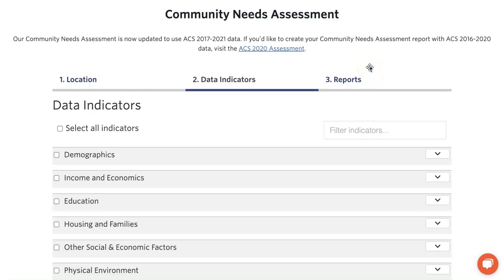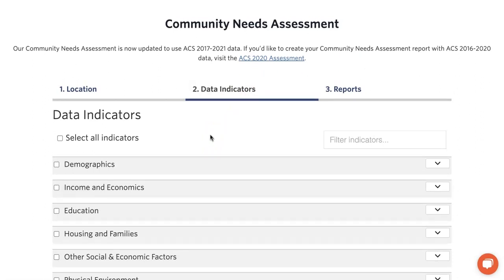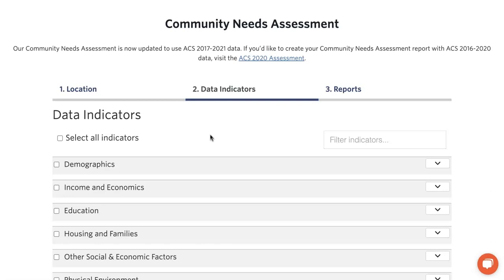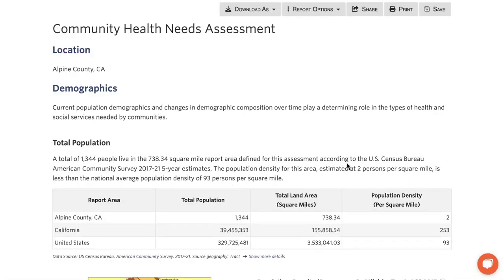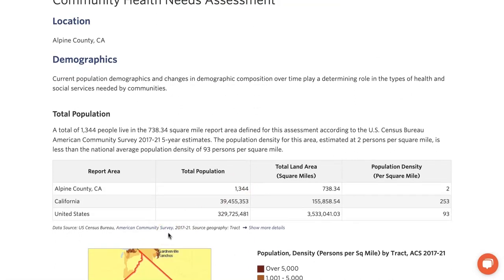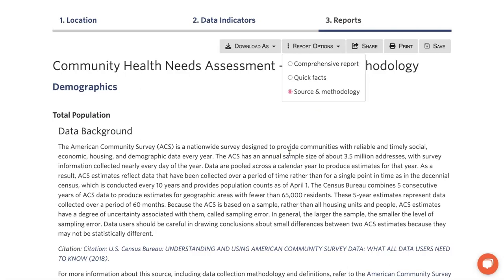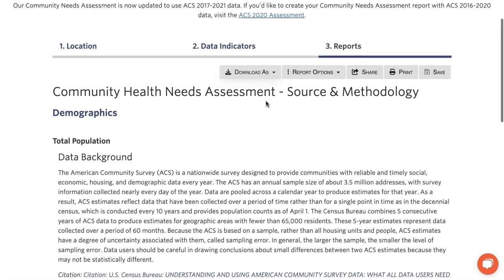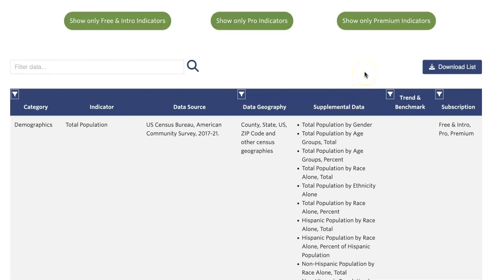How to Find Indicator Source Information for the SparkMap Community Needs Assessment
This video provides a step-by-step tutorial on how to find indicator source information for the SparkMap Community Needs Assessment.

The tutorial demonstrates how to find source information in four places: 1.) the indicator selection step in the Community Needs Assessment, 2.) completed Community Needs Assessment reports, 3.) source and methodology appendices, and 4.) the Community Needs Assessment Indicator List. Have questions about the SparkMap Community Needs Assessment sources?